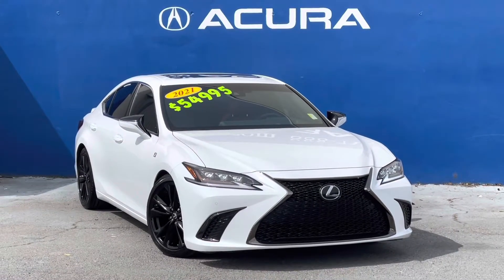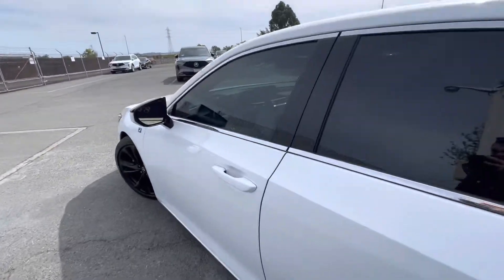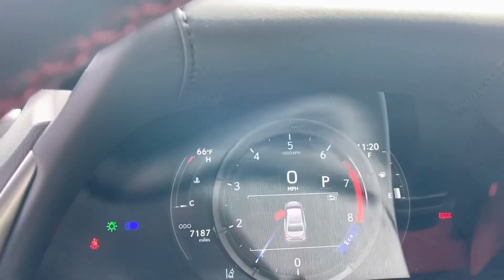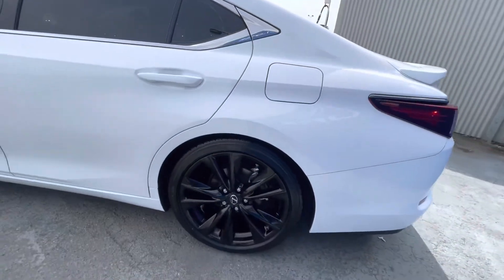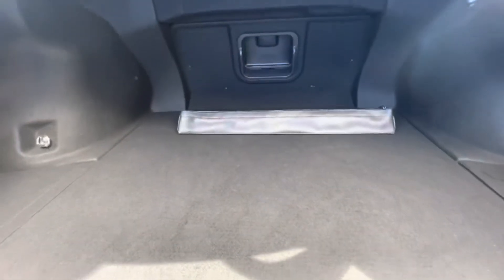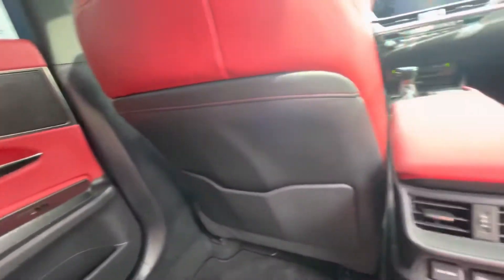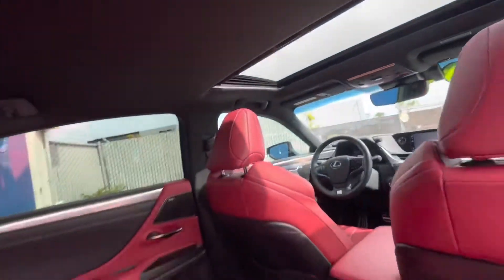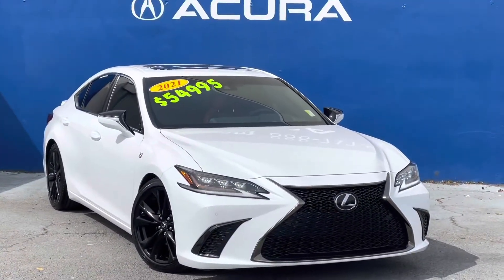JC 2021 Lexus ES 350 F SPORT FWD stk# 220211A